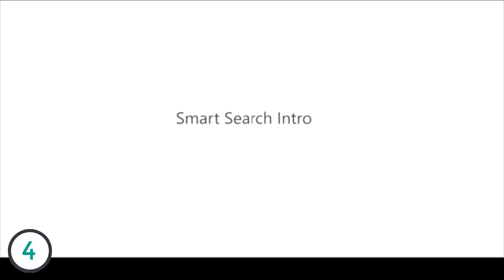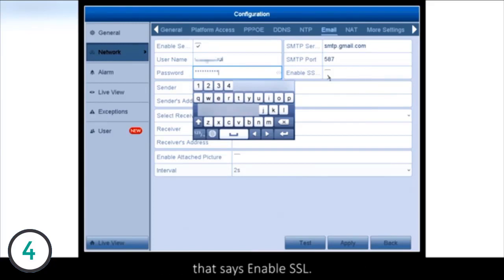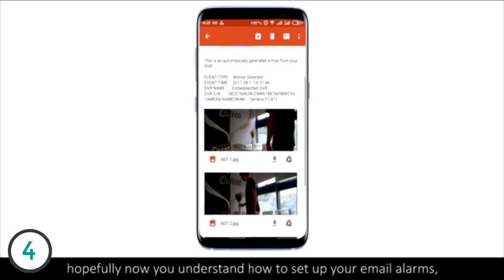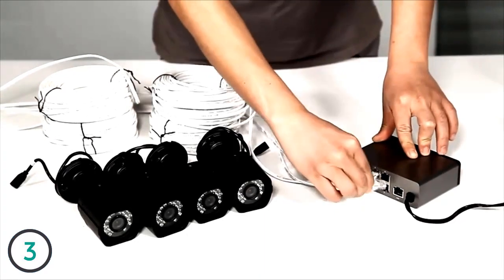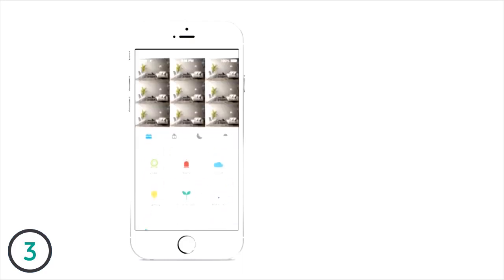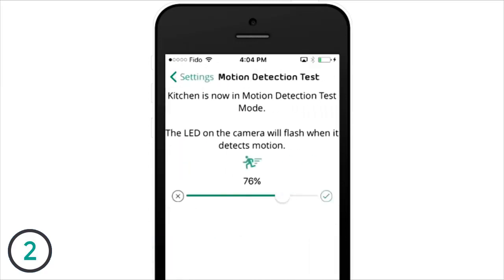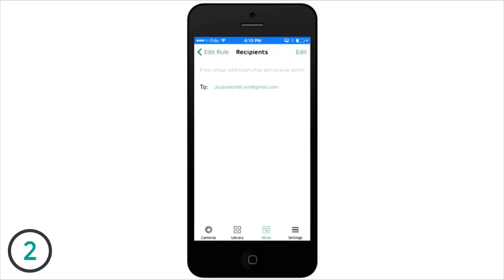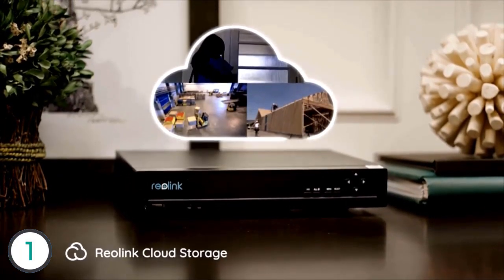Best Surveillance Camera Systems in 2019 - Surveillance Camera System Reviews & Buying Guide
"► The Surveillance Camera Systems we mentioned in this video:

► 5. ZOSI 8-Channel HD-TVI 1080P Lite Video Security Camera System,Surveillance DVR and (8) 1.0MP 1280TVL Indoor/Outdoor Weatherproof Bullet Cameras with 65ft(20m) IR Night Vision LEDs- 1TB HDD Built-In
► 4. ANNKE Home Security Camera System 8 Channel 1080P Lite DVR with 1TB HDD and (8) 1080P HD Outdoor IP66 Weatherproof CCTV Cameras, Smart Playback, Instant Email Alert with Images
► 3. Zmodo 1080p Full HD 8 Outdoor Video Surveillance Security Camera System 8 Channel HDMI NVR, sPoE Repeater and 1TB Hard Drive
► 2. Arlo Pro - Wireless Home Security Camera System with Siren | Rechargeable, Night vision, Indoor/Outdoor, HD Video, 2-Way Audio, Wall Mount | Cloud Storage Included | 3 camera kit
► 1. Reolink 16CH 5MP PoE Home Security Camera System, 8 x Wired 5MP Outdoor PoE IP Cameras, 5MP 16 Channel NVR Security System w/ 3TB HDD for 7/24 Recording Super HD RLK16-410B8-5MP

In this video, we listed the best surveillance camera systems out there for this year. This list is based on thousands of user Reviews, and all of these are hand picked by me. this list is completely hand-picked and in no particular order.